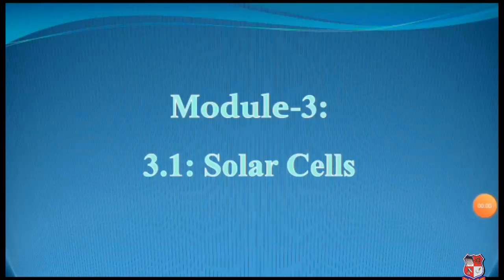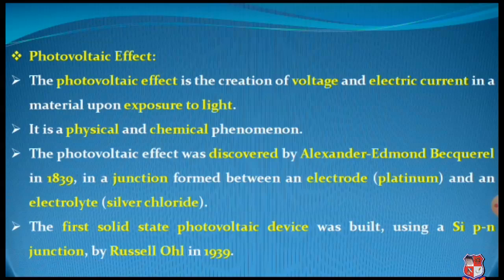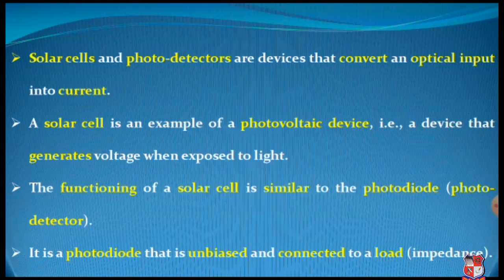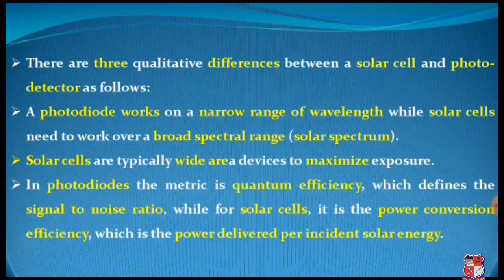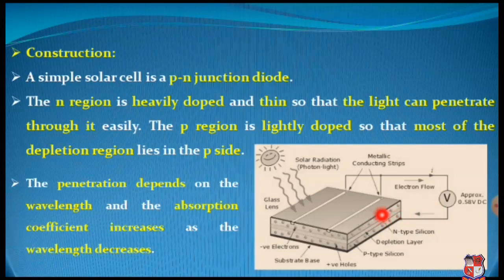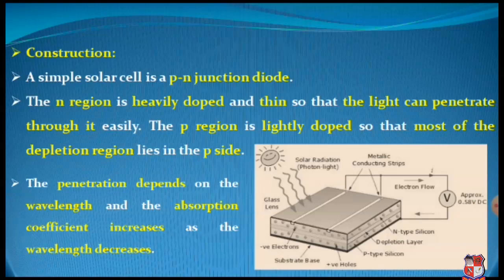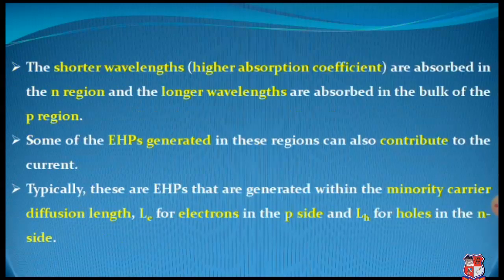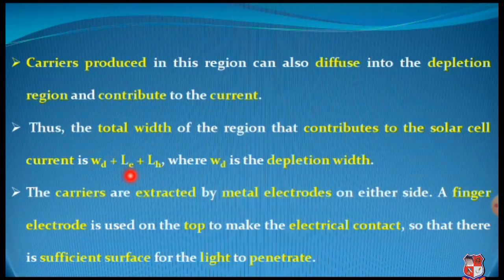GTU_BE_COMPUTER ENGINEERING_3110018_Physics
Subject : 3110018  -  Physics (Sem-1)
Created By : Tanmaykumar R. Pandit [Lecturer] | 07 May 2020 | 17 MB
College : 024 - Hasmukh Goswami College of Engineering
Topic : SOLAR CELLS: PRINCIPLE, CONSTRUCTION AND WORKING